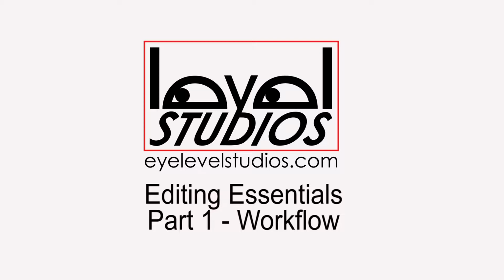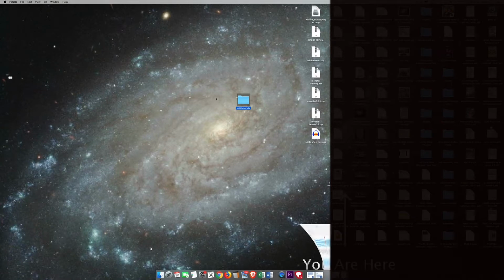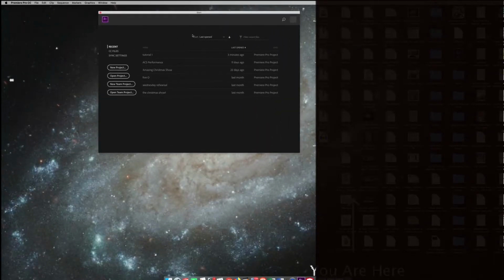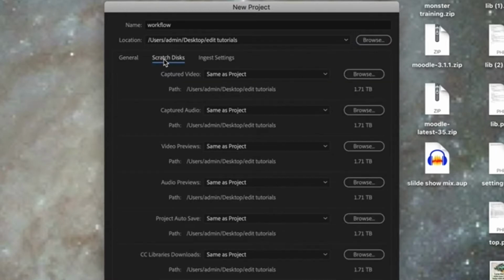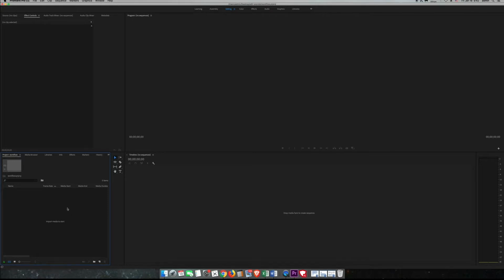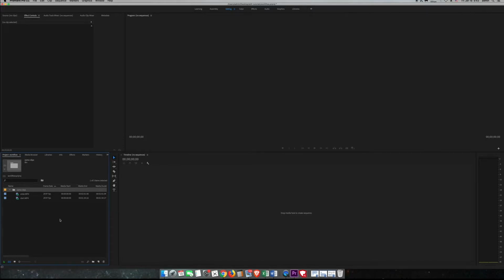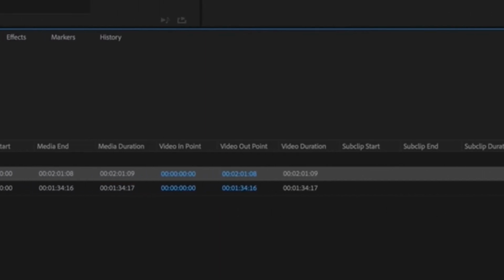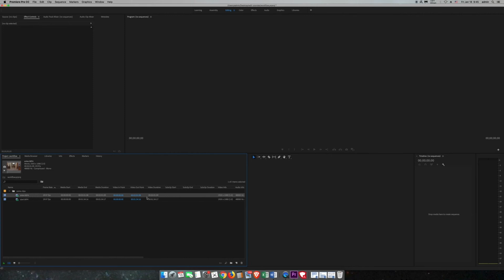Editing Essentials Part 1 - Workflow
Establish a foundation for your editing project to save time, minimize frustration and edit with maximum efficiency.